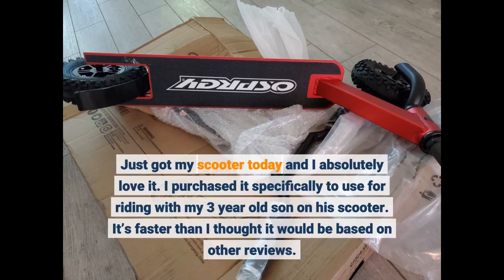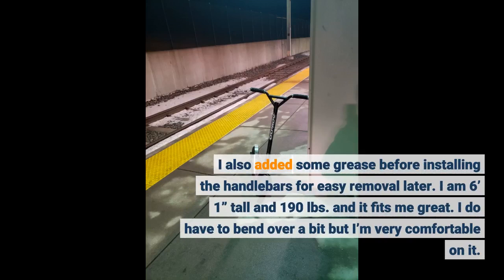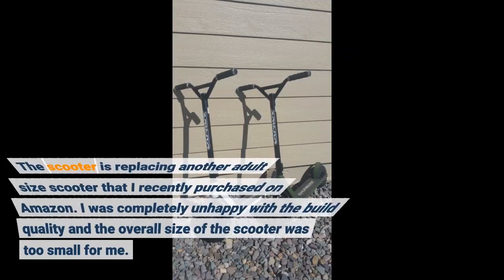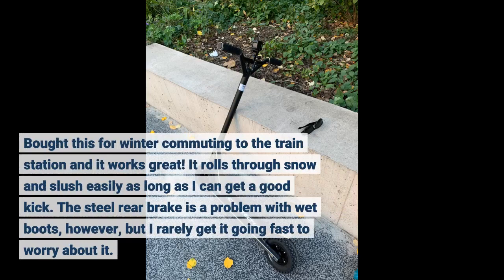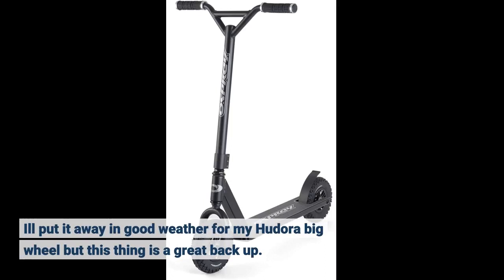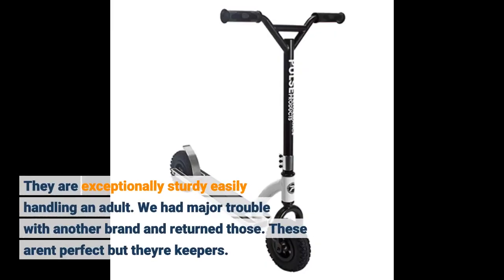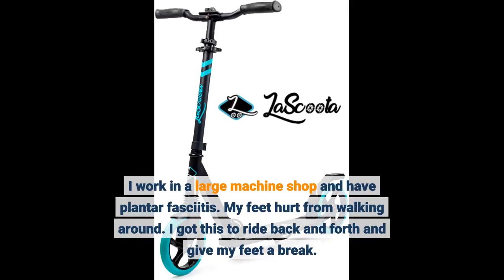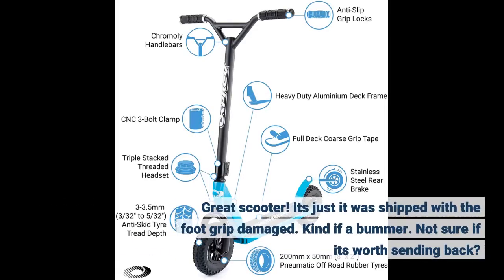Osprey Dirt Scooter with Off Road All Terrain Pneumatic Trail Tires and Aluminum Deck - Offroad...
- Osprey Dirt Scooter with Off Road All Terrain Pneumatic Trail Tires and Aluminum Deck - Offroad Scooter for Adults or Kids...

Just got my scooter today and I absolutely love it. I purchased it specifically to use for riding with my 3 year old son on his scooter. It’s faster than I thought it would be based on other reviews.
I had to loosen the axel bolts a bit in order to take pressure off of the bearings. Now the wheels spin freely. They came very tight though so be prepared to do this as well.
I also added some grease before installing the handlebars for easy removal later. I am 6’ 1” tall and 190 lbs. and it fits me...